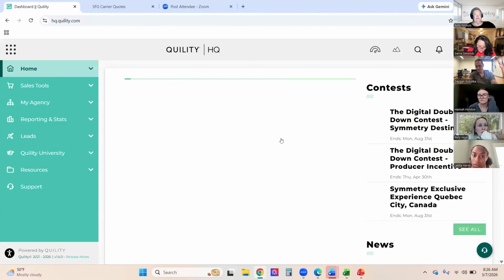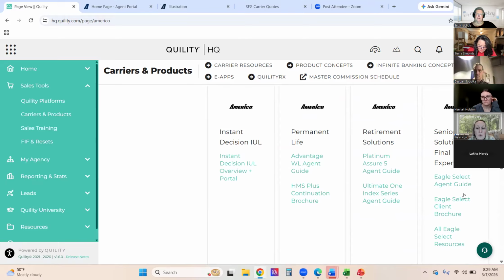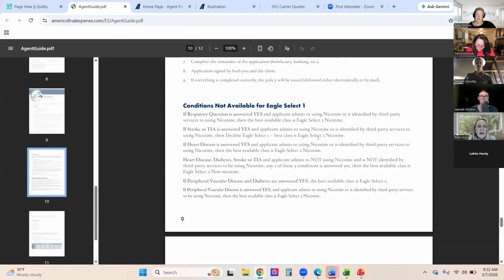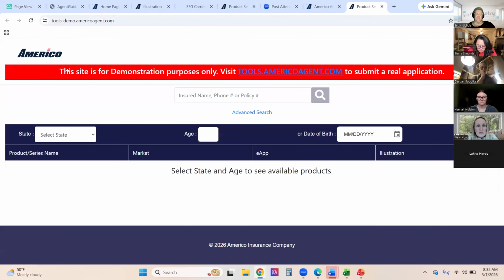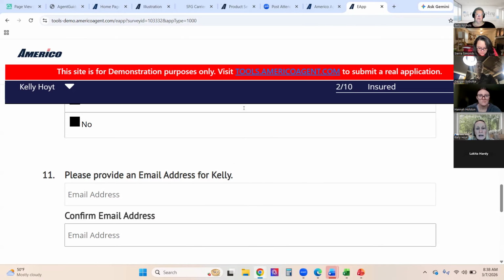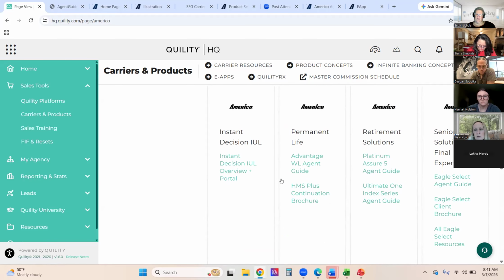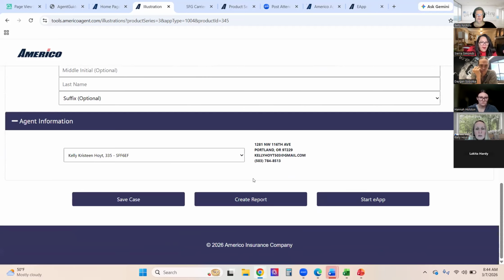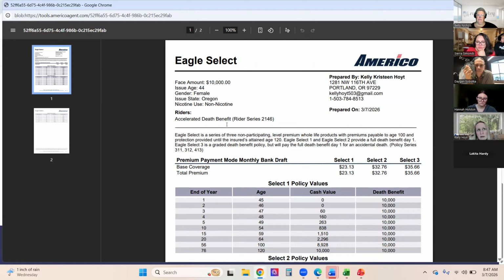Training: Americo Eagle Select Product Knowledge